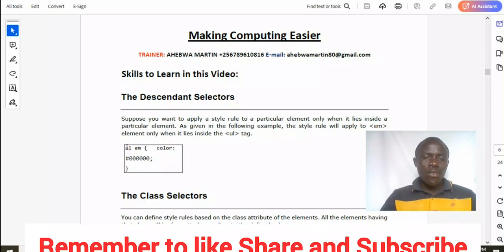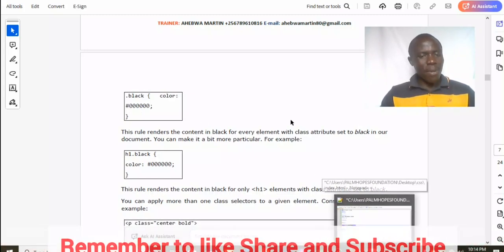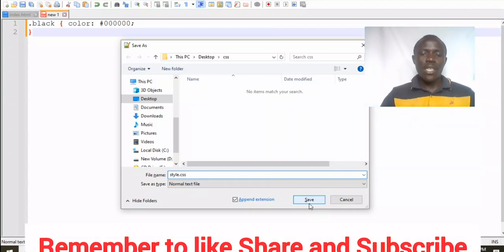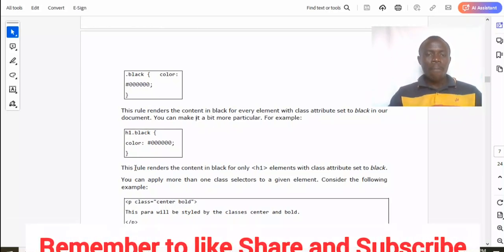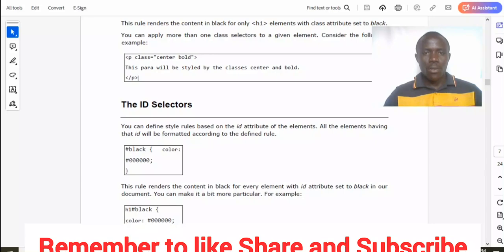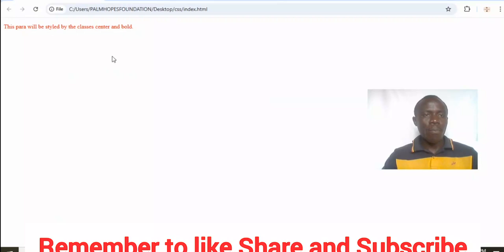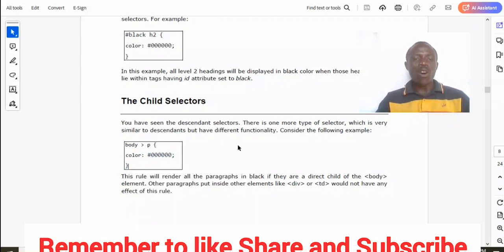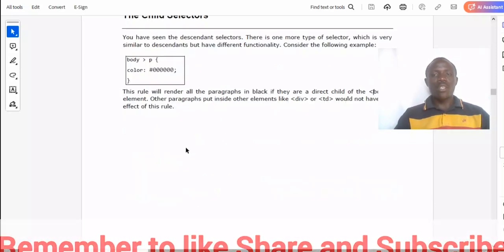CSS Class Selectors l Tutorial 3